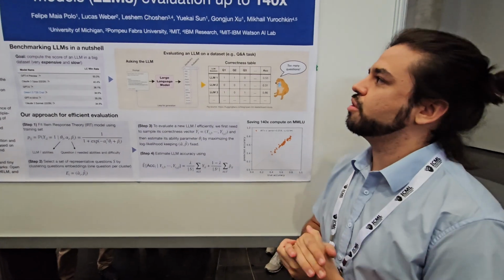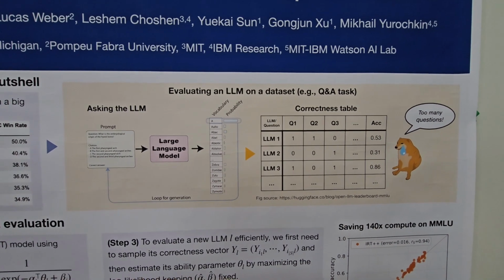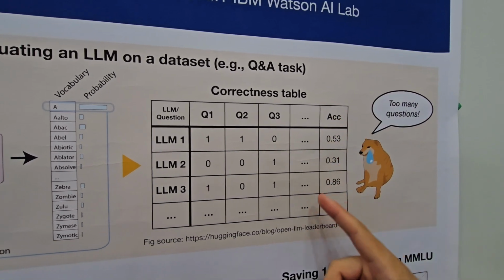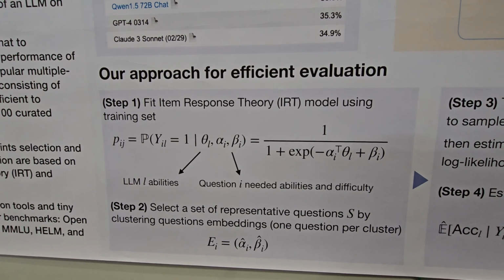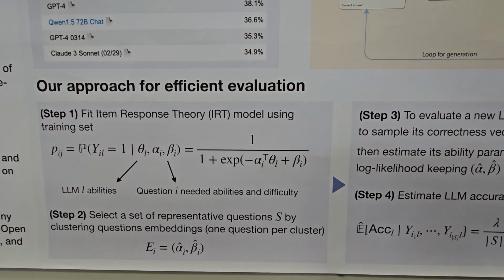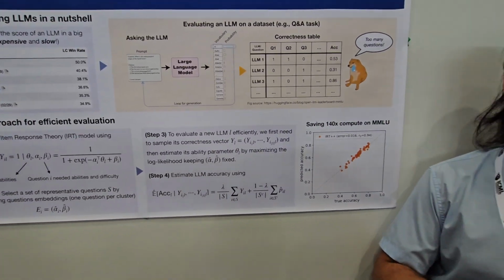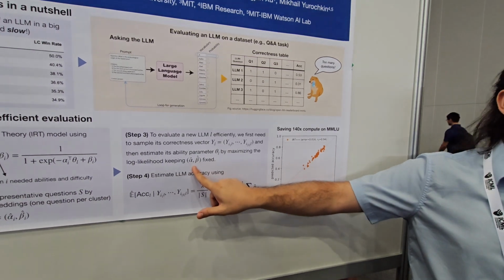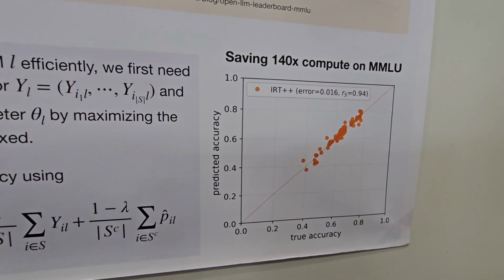ICML: Felipe Maia Polo: Cut Your LLM Evaluation Costs by A Factor of 140!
Yes, you heard right. With a trick, the costs of LLM Evaluation can be reduced to a tiny fraction. The core idea is simple: Remove all evaluation samples that test the same model capability. The math behind it is less straightforward but well explained by Felipe Maia Polo who presented his work to me at the ICML. Note that the reduction by factor 140 applies to the popular MMLU dataset (Massive Multitask Language Understanding). For your own evaluation datasets, it depends on how much the evaluation results of the samples correlate with each other. Maybe you can skip many samples or just a few. Just give it a try. We'll keep you posted on how much we at Jina AI were able to reduce eval samples.